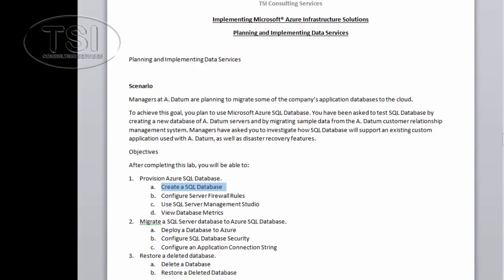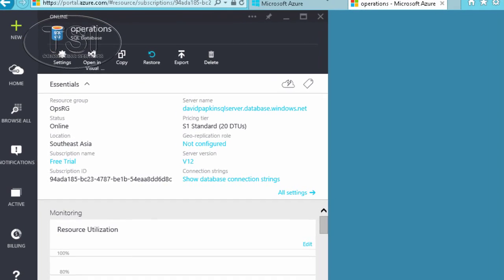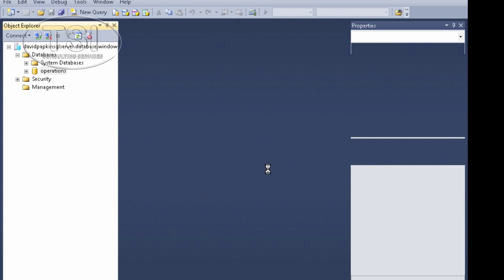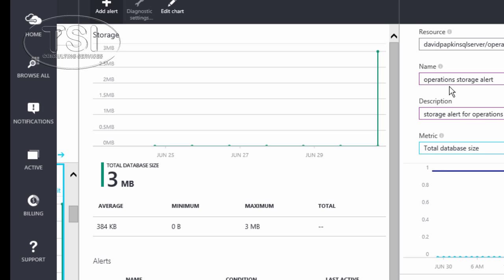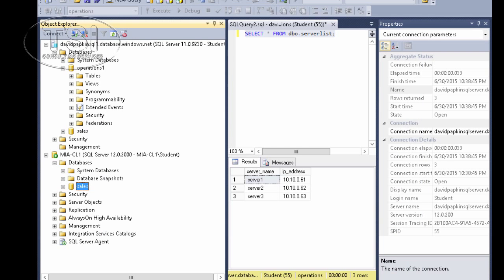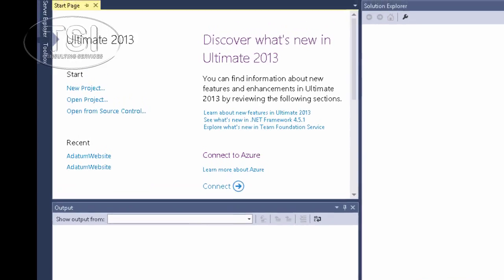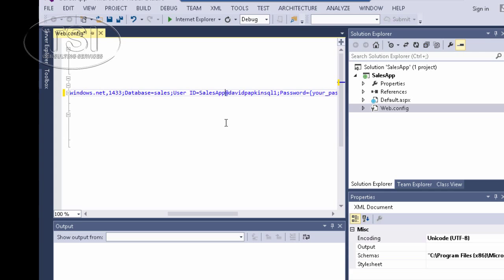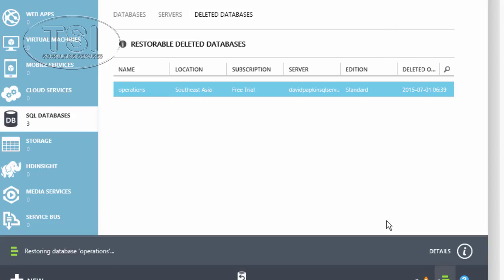Planning and Implementing Data Services using Microsoft Azure by David Papkin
Microsoft Azure includes a range of services that you can use to manage data. In particular, Microsoft Azure SQL Database provides a relational database management service based on Microsoft SQL Server,which you can use to implement a relational data store for applications without having to take on the responsibility of managing SQL Server itself—or the operating system that supports it. In this video by David Mark Papkin, you will learn about the available options for data storage and analysis, and how to provision, configure, and manage Azure SQL Database.This video by David Papkin will test Microsoft Azure SQL Database by creating a new database and by migrating sample data from a customer relationship management system and test disaster recovery features.